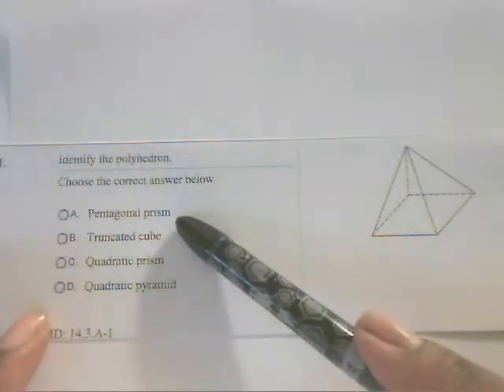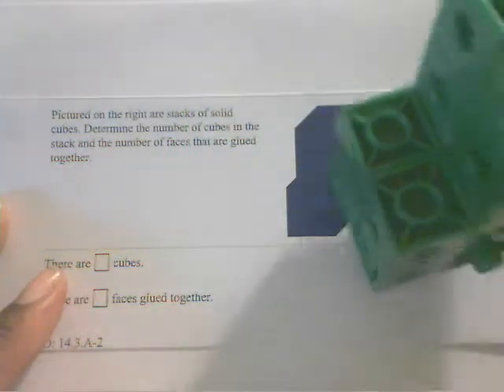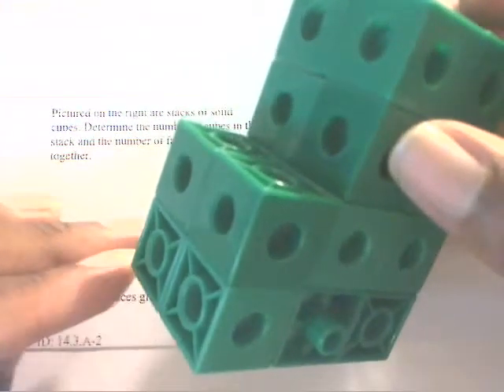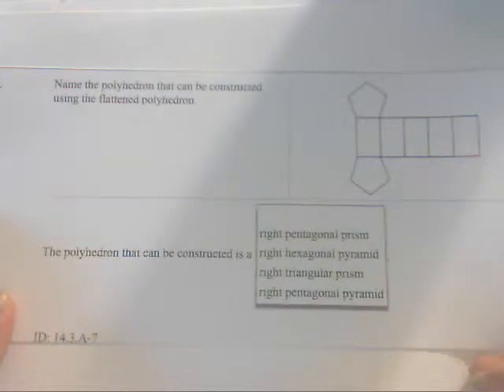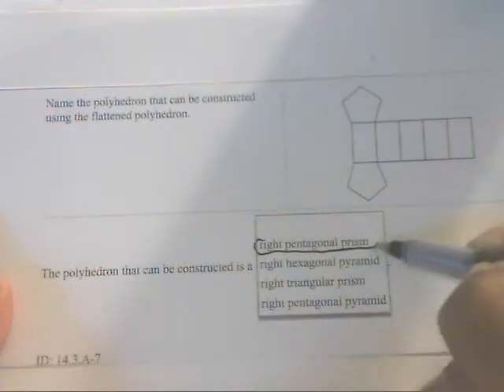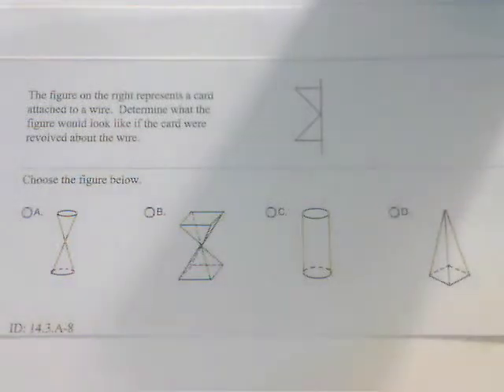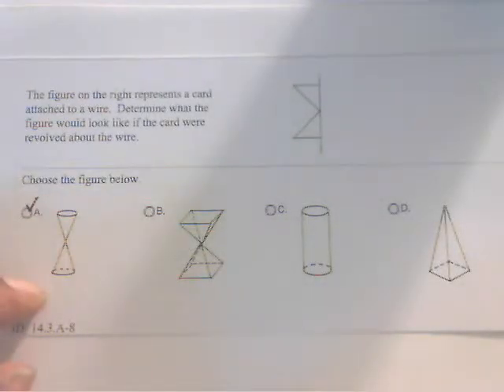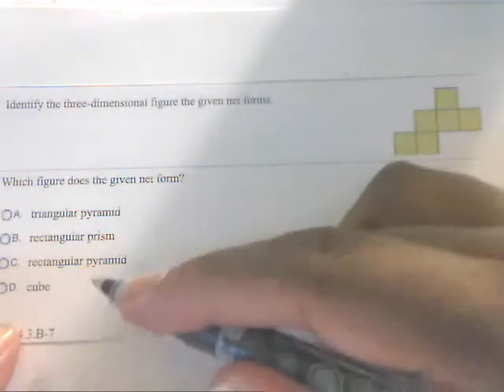MATH 2123 Section 14 3 Homework